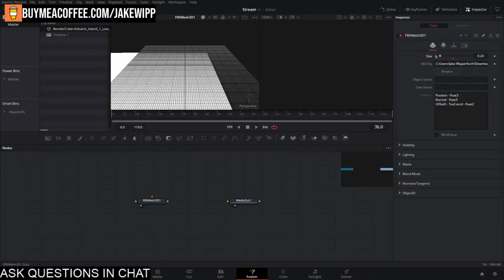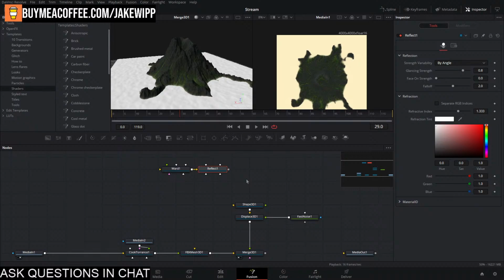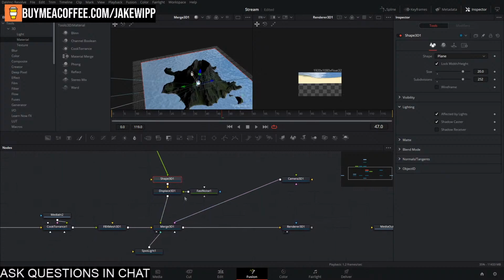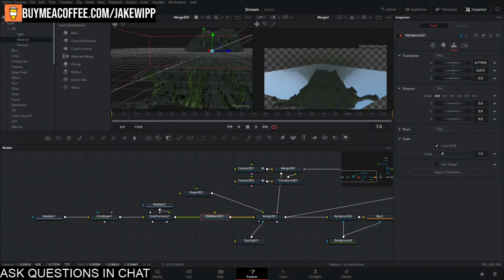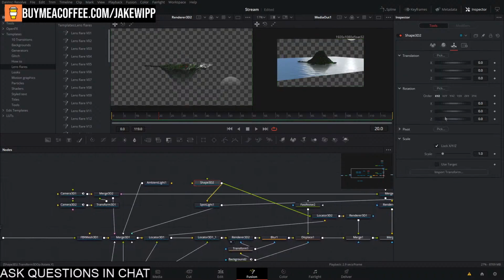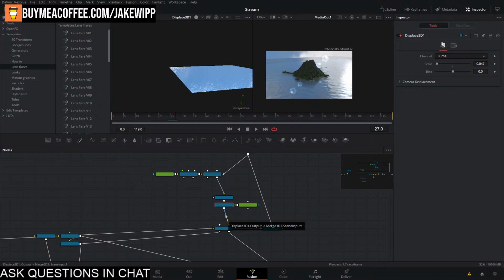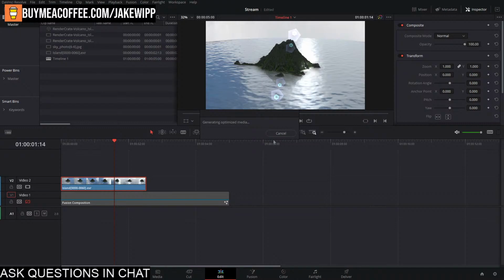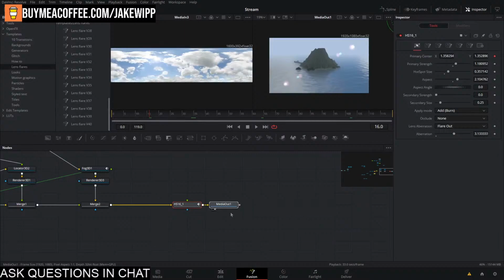DAVINCI RESOLVE 16 LIVE Q&A - Working on 3D VFX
If you have any questions about Davinci Resolve and/or want to learn from other questions join the stream!

Buy Davinci Resolve 16 Studio:

Please Consider Supporting Me. This will allow me to create more videos and tools for you!

My Gear: